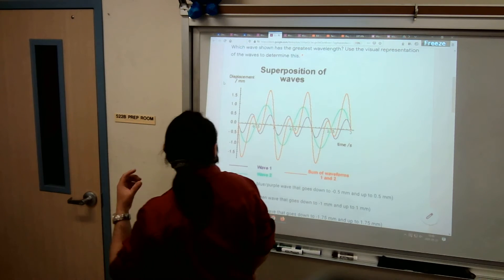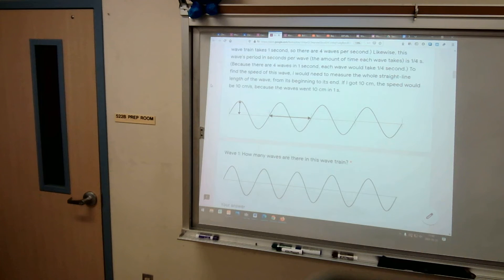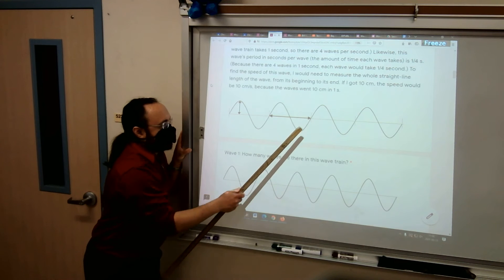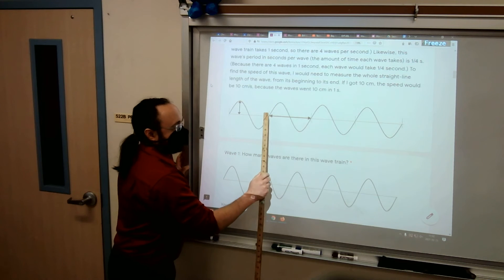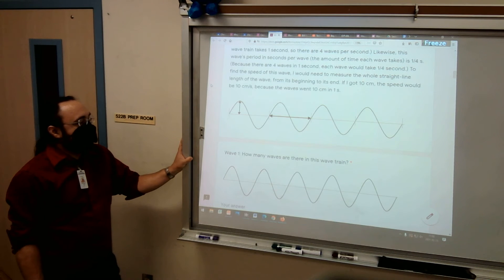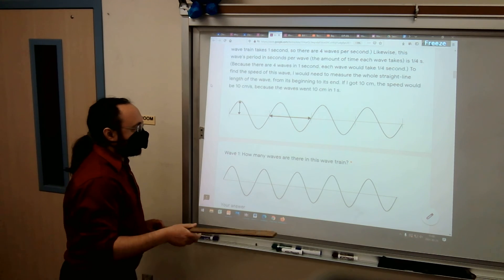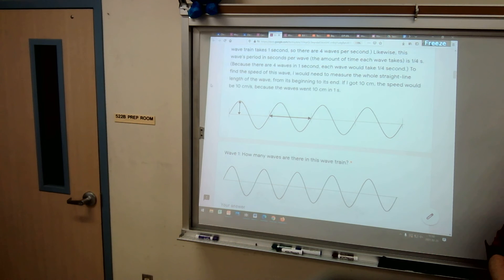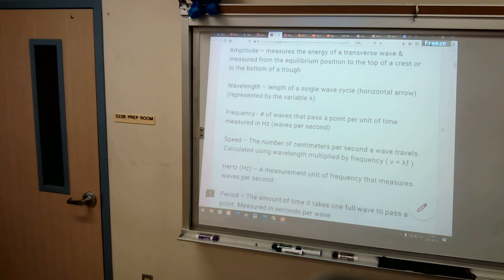Waaaaaves (Waves)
Mechanical waves